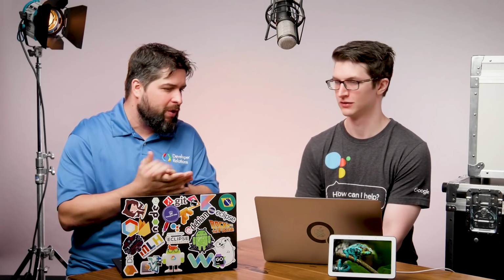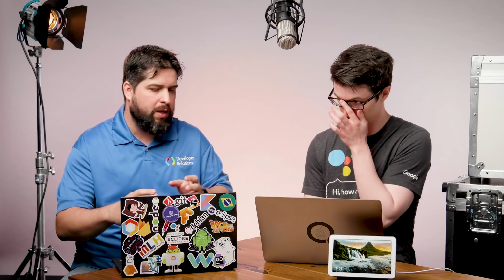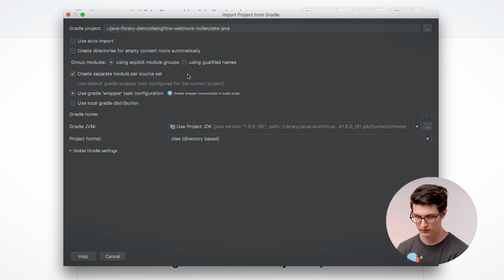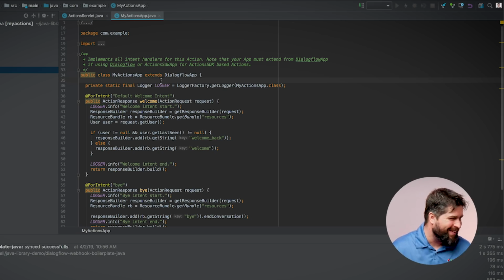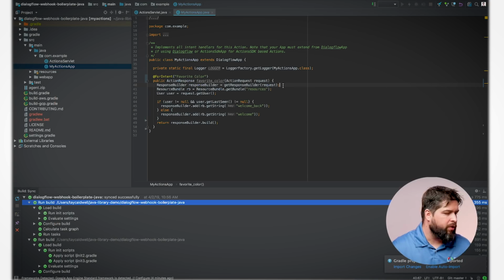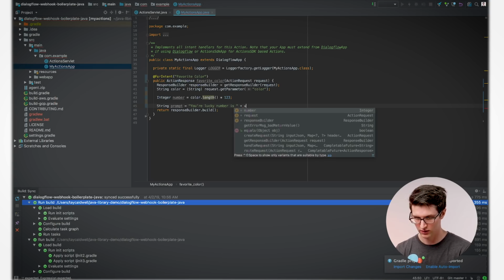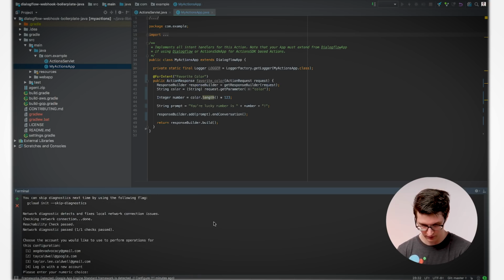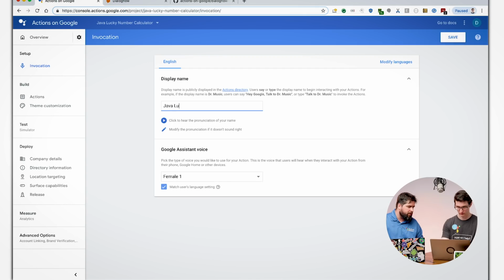[DEPRECATED] Using the Java Client Library (Behind the Actions, Ep. 5)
*** This video has been DEPRECATED as of 06/17/2020***

Actions on Google has two client libraries to help developers creating back-end fulfillment for their Actions. One, written in Node.js has been offered since the early platform days. More recently, a Java / Kotlin Client Library has been released. In this episode, Neto and Taylor will show you how to create your first Action fulfillment using the Java client library. They will cover everything from how to download the library and creating a project, to developing and deploying intent handlers using Java and Google App Engine.

What’s covered in this episode:

1:30 — What is a client library?
4:18 — Requirements to use the Java Client Library
7:55 — Getting Started
9:45 — Project structure
10:56 — Customizing the Java fulfillment code
12:38 — Implementing the Intent handler
18:36 — Deploy
22:24 — Final demo